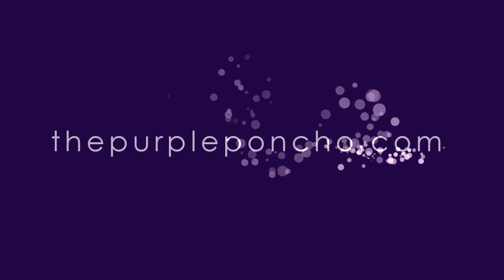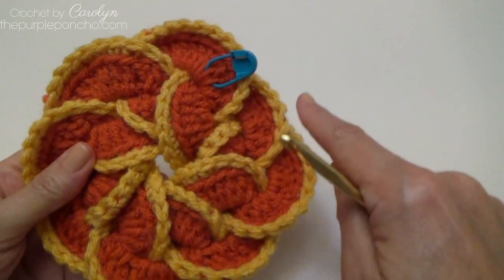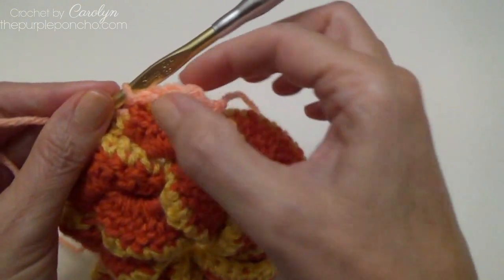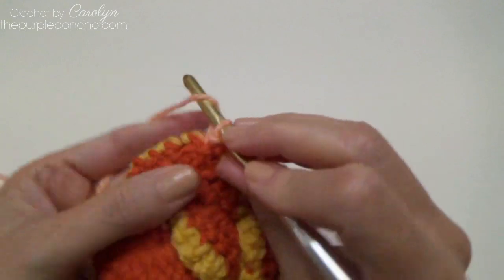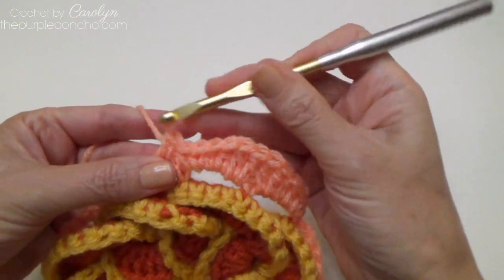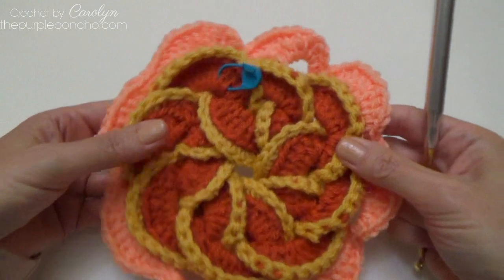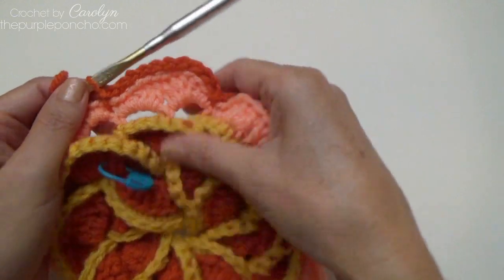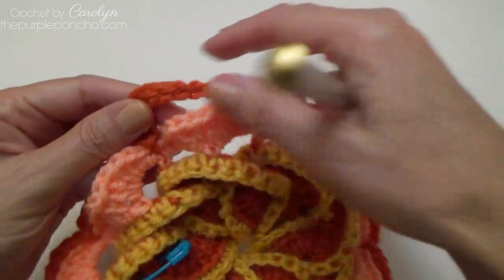How To Crochet Pinwheel Flower Square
Turn the Pinwheel Flower into a 12" square in this video.

This channel covers:
👉 Crochet Patterns